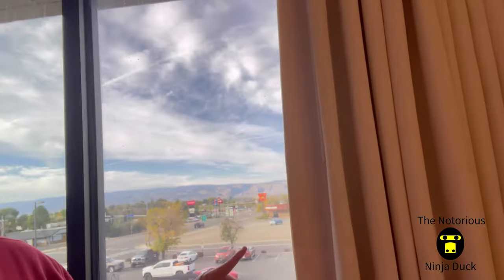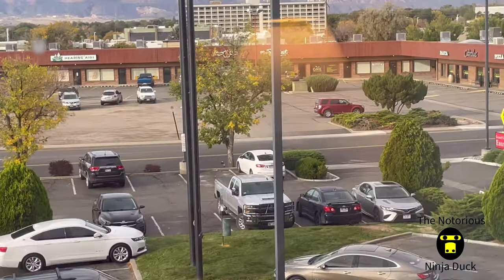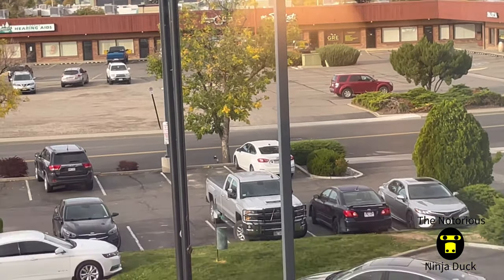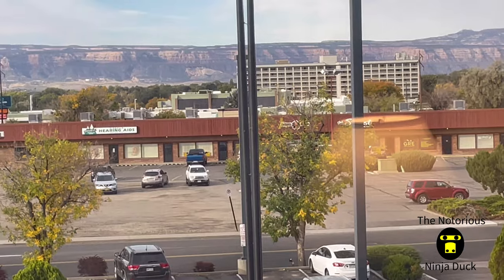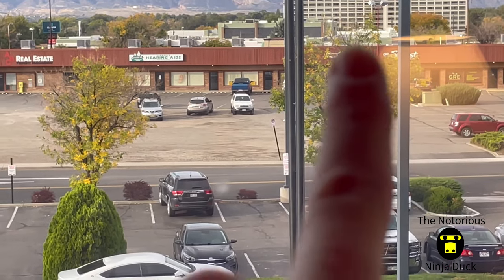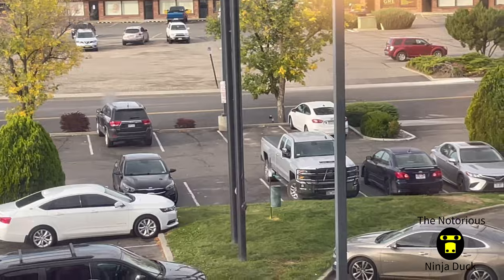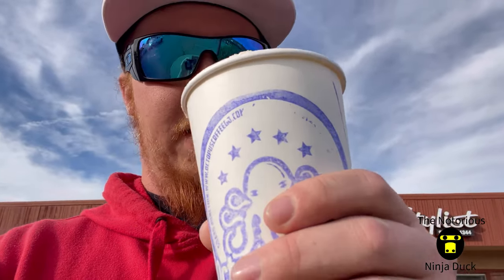Taste Testing Octopus Coffee